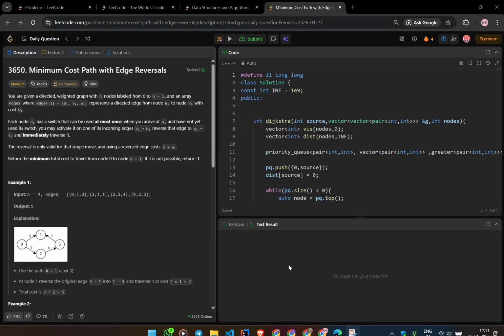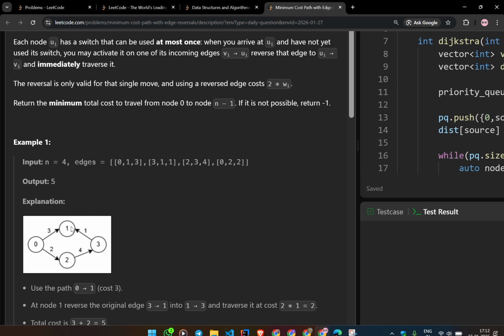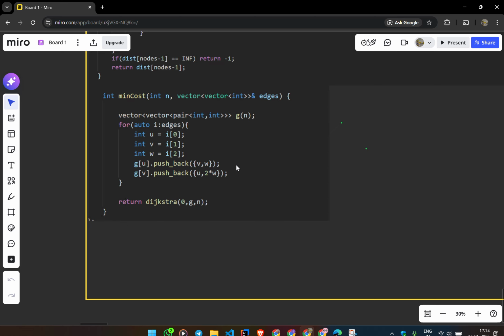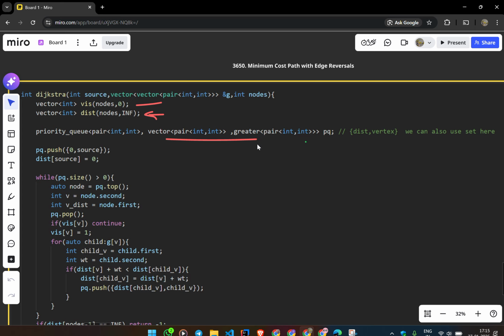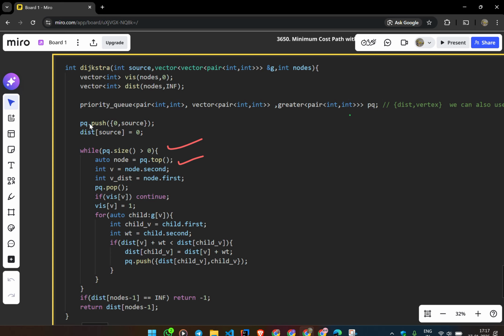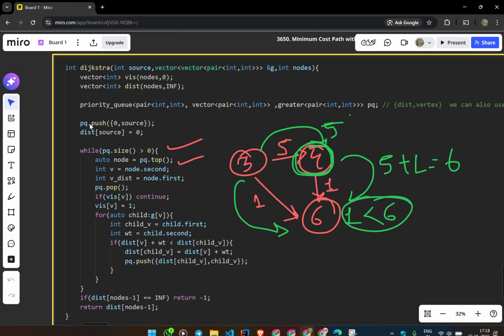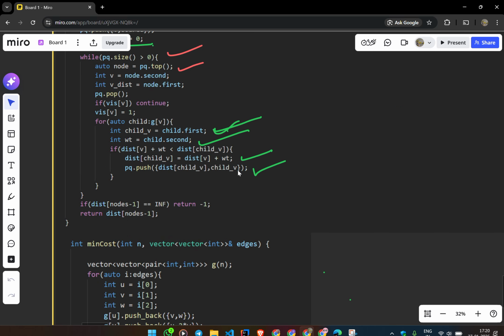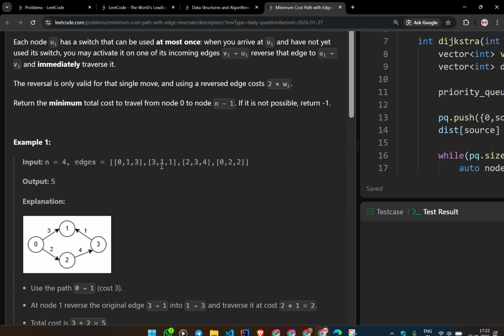Leetcode Daily 27-01-2026 | Problem No. 3650 Minimum Cost Path with Edge Reversals